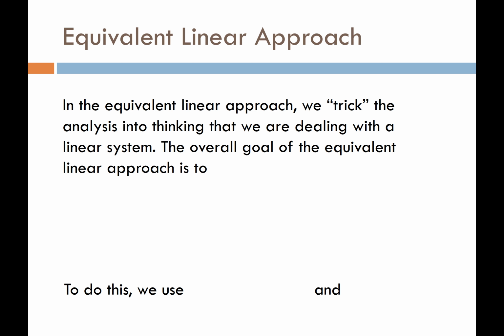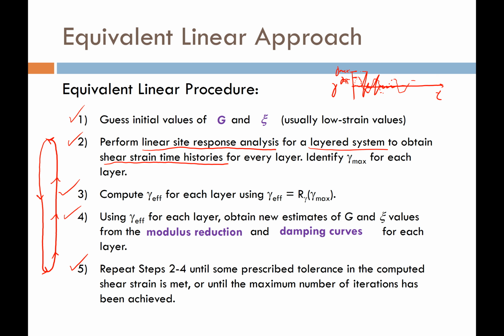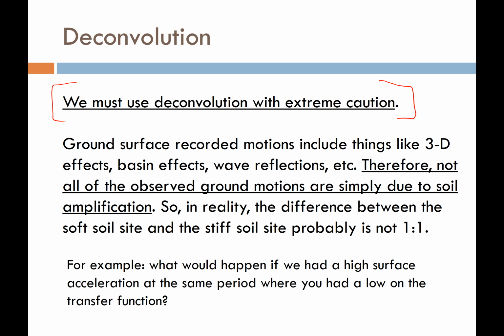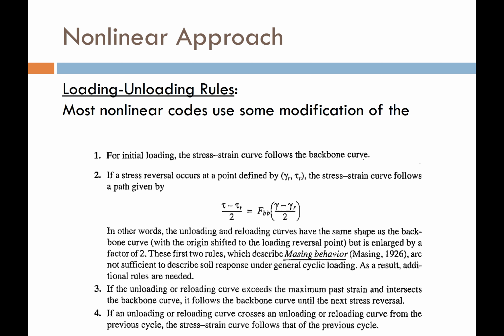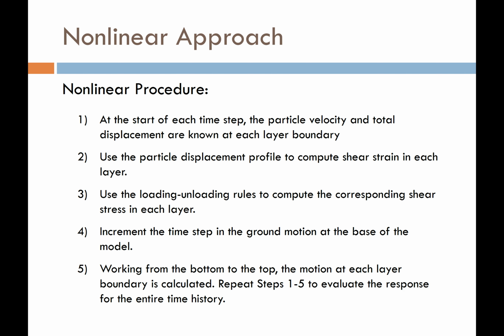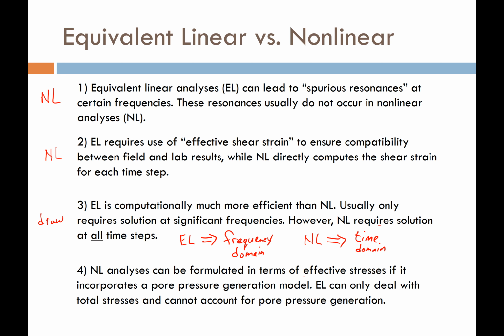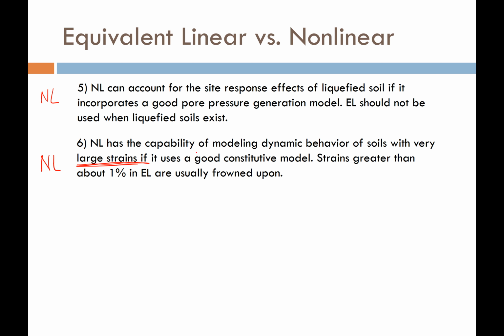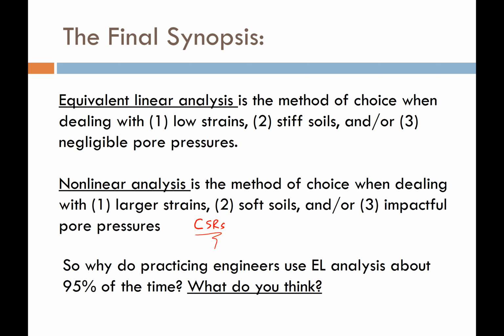CEEN 545 - Lecture 21 - Nonlinear Site Response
This lecture introduces two methods that are commonly used to perform nonlinear site response of soils: equivalent linear site response, and nonlinear site response. Each method is briefly explained, and a comparison between the two methods is performed.